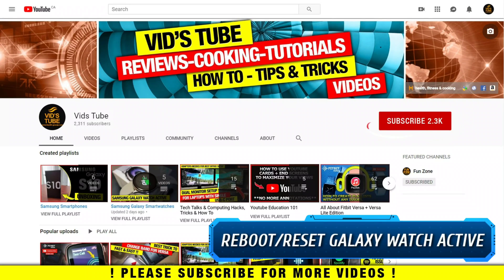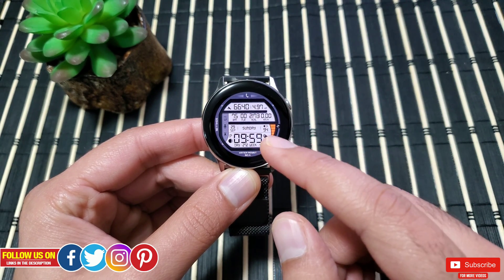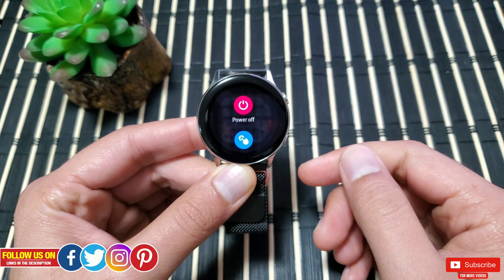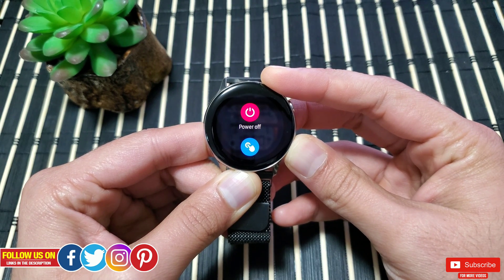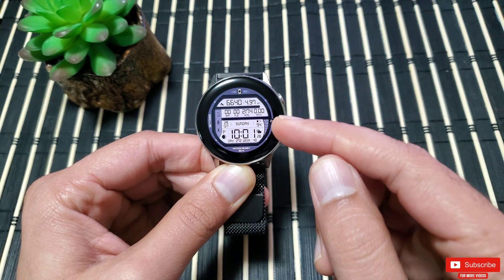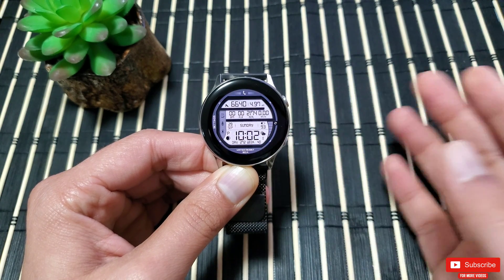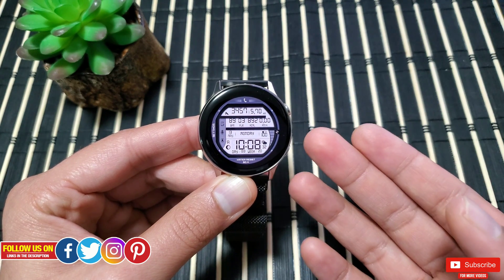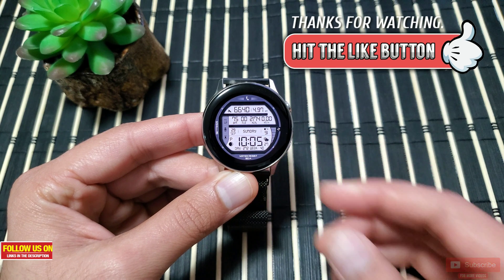Recovery Mode, Reboot, Reset Samsung Galaxy Watch 4, Watch 3, Active 2 & Active 1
This method will work on any Tizen OS smartwatch including the latest Samsung galaxy watch 4, Galaxy watch 4 classic, Galaxy watch 3, galaxy watch active 2 & galaxy watch active 1. In this video I have shown how to reset, reboot, restore, factory reset, hard & soft reset, master reset, bypass screen lock, by pass unresponsive app or frozen screen tips, With this tips you can easily fix above mentioned conditions in few minutes all by yourself for your Samsung galaxy watch active & even the newer galaxy watch active 2. If your screen is frozen & nothing works just watch this video & I bet it will help. Let me know if you tried any of this trick & bonus at the end I have shown how to access the REBOOT mode on your galaxy watch active where you can do system tasks like factory command, recover, download wireless & much more.

✳️ CHECK OUT HOT 🔥 DEALS FOR GALAXY WATCH ACTIVE & ITS ACCESSORIES :
🔹Samsung Galaxy Watch Active 1
🔹LEKODE Magnetic Wrist Band for Samsung Galaxy Watch Active
🔹IQShield Samsung Galaxy Watch Active Screen Protector
🔹EZCO 2-Pack Compatible Samsung Galaxy Watch Active full body Screen Protector Case